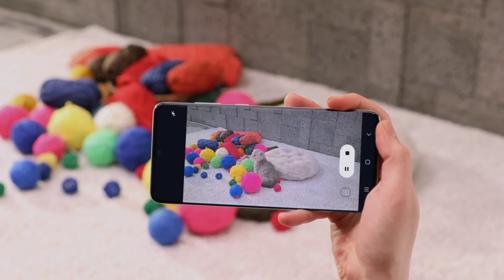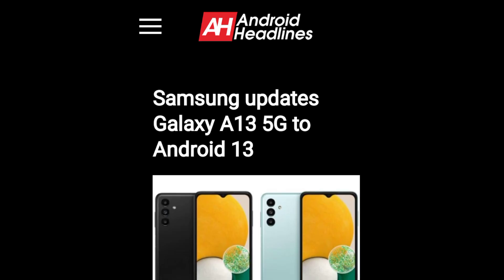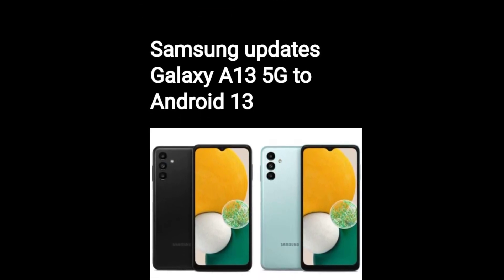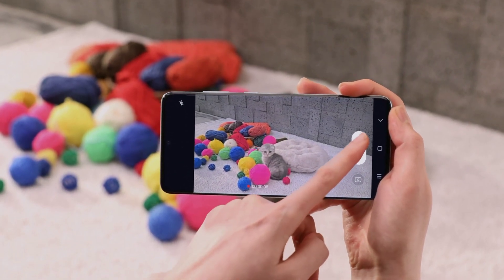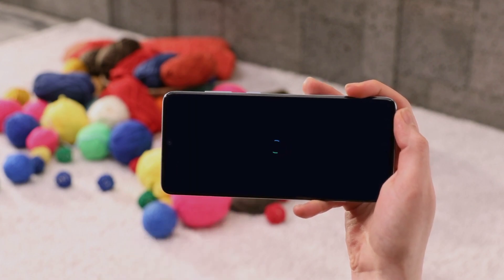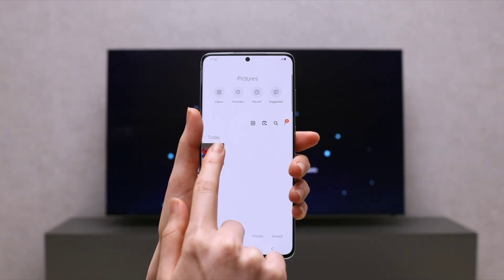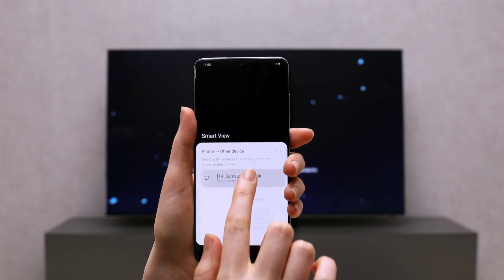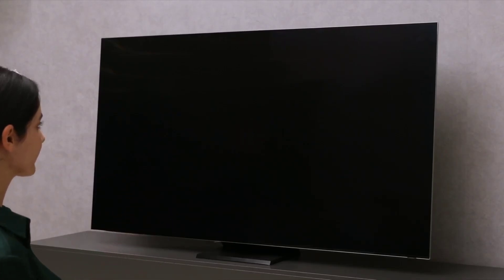Galaxy A13 5G gets the taste of Android 13 (One UI 5.0) update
FIRMWARE
By

Samsung’s performance in rolling out the Android 13 update has been phenomenal so far. No other company has released the stable Android 13 update to as many phones as Samsung did. Today, the South Korean firm has released the Android 13 update to the Galaxy A13 5G in various European countries.
The Android 13 update for the Galaxy A13 5G comes with firmware version A136BXXU2BVK3. The update brings One UI 5.0 along with the November 2022 security patch. It is currently rolling out in Austria, Croatia, France, Ireland, Italy, Poland, Portugal, Serbia, Slovenia, Switzerland, the Czech Republic, and the UK. Other countries around the world could get the new update within the next few days.
If you are a Galaxy A13 5G user in any of the countries listed above, you can download and install the Android 13 update by navigating to Settings » Software update and tapping Download and install.